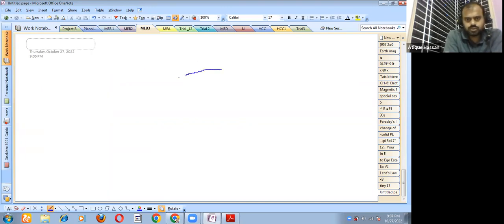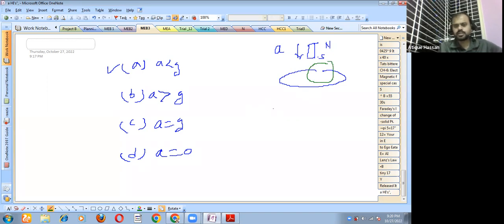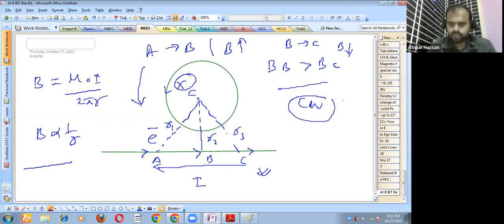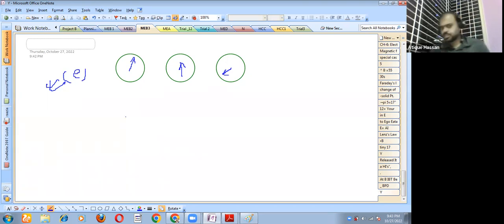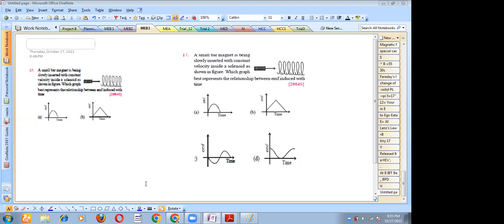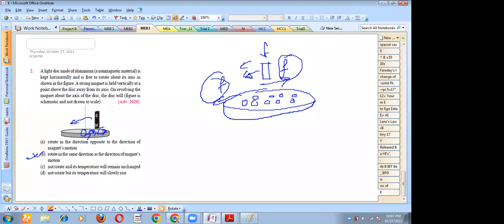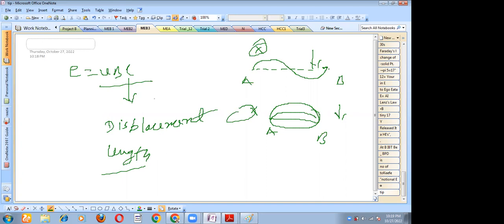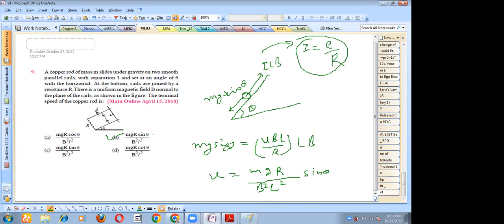Learnivio | Physics | Lect 19 | 12th MEB JEE & NEET | 27-10-2022